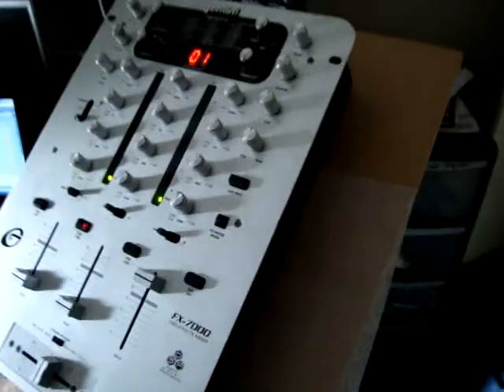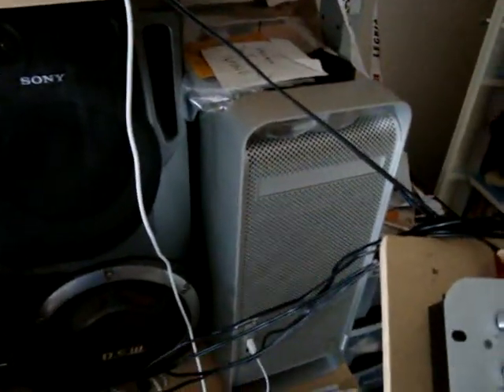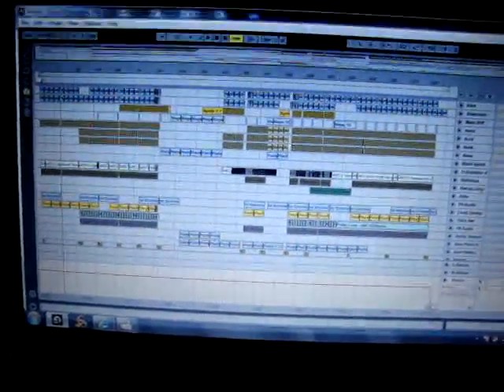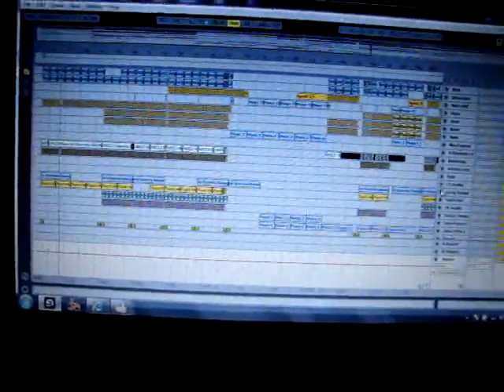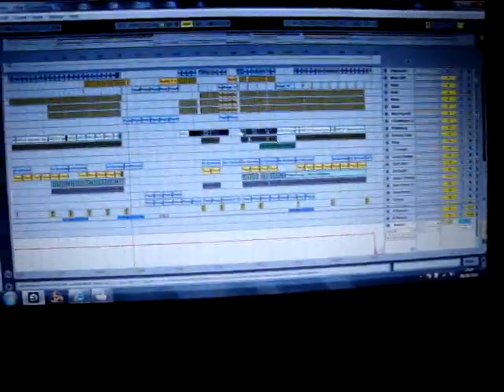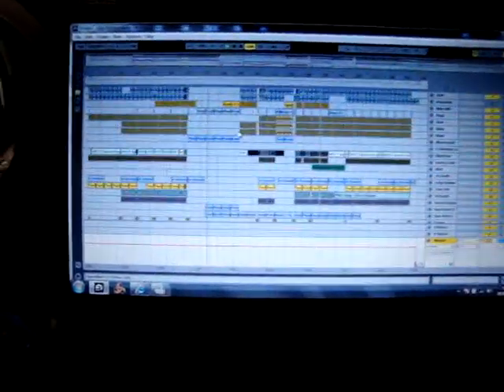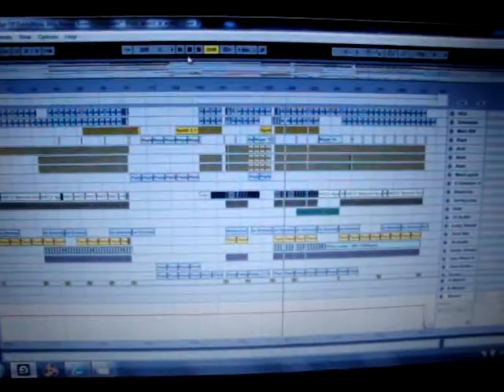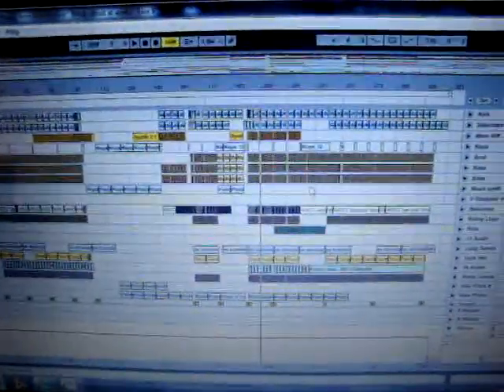Ally Brown In The Studio.MPG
Just a wee taster of the new remix I'm working on, and a look into my crappy wee studio!